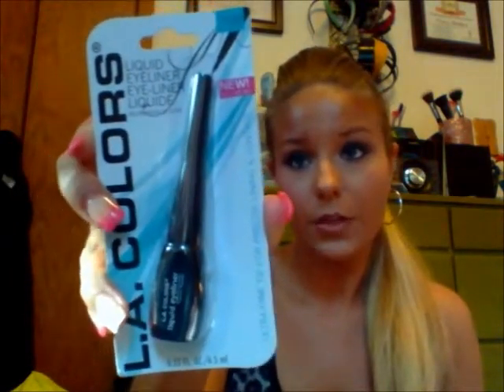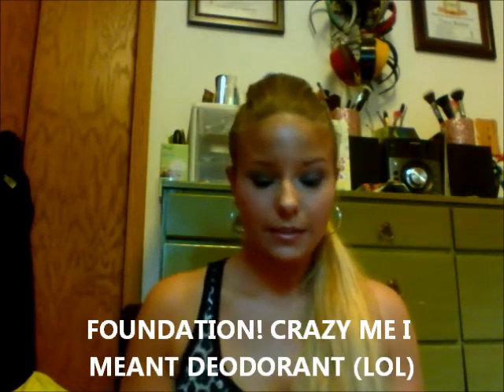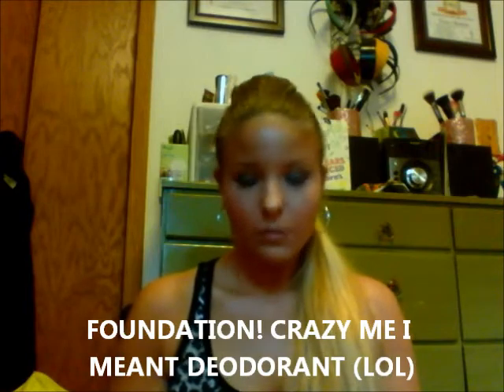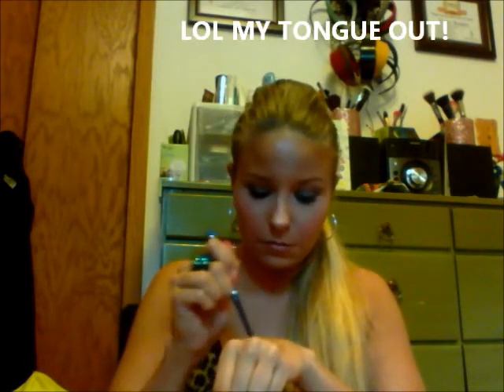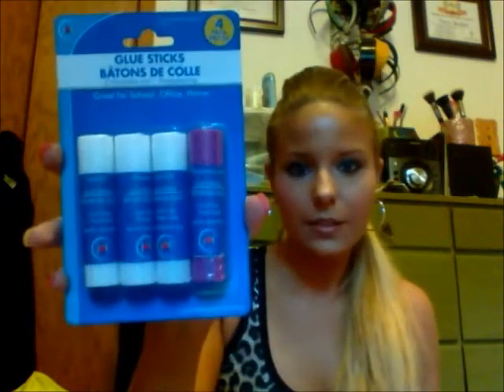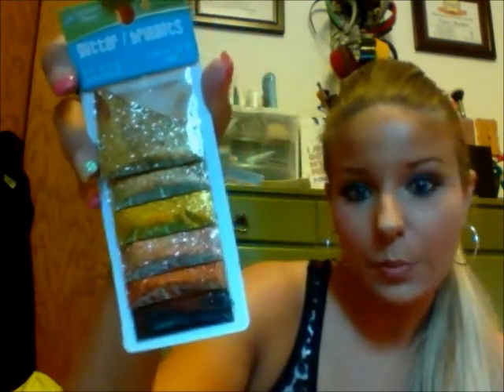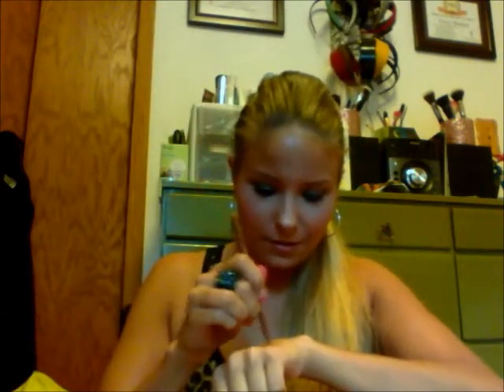$$ HUGE DOLLAR TREE BEAUTY HAUL $$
Hey Guys! I'm super excited to be showing you dollar-priced makeup I got! :D OPEN FOR MORE INFO
Shopaholic? Earn money when you shop online with EBATES!